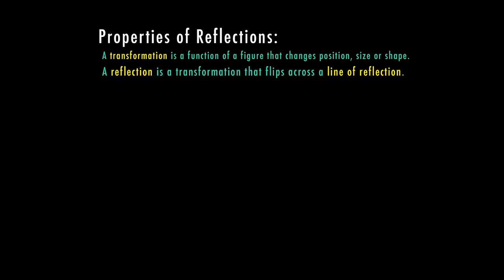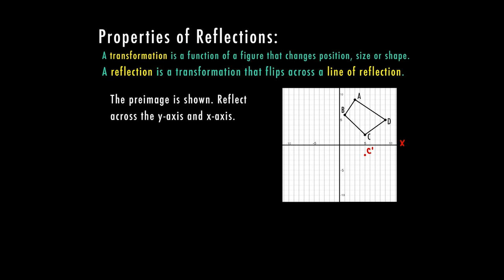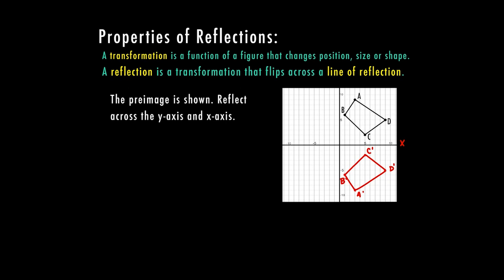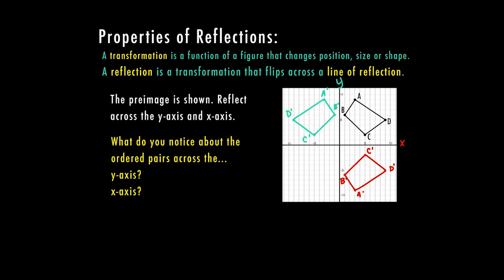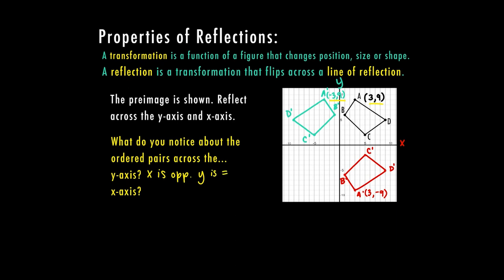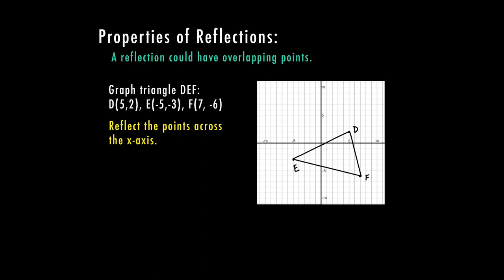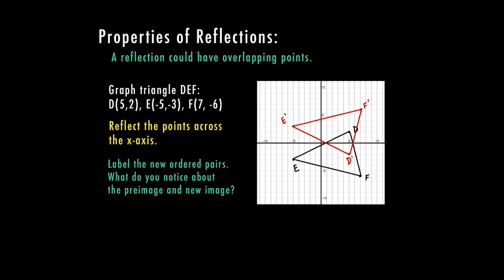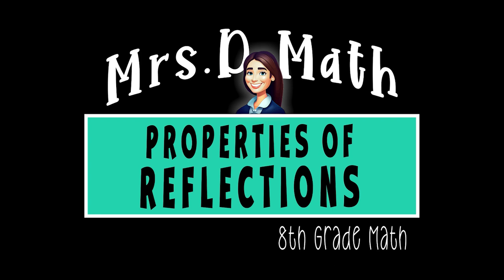Properties of Reflections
8th grade Math tutorial on how to reflect a figure on a graph across the x-axis or y-axis. The video explains the movements by counting or by ordered pairs.

TEKS 8.10A